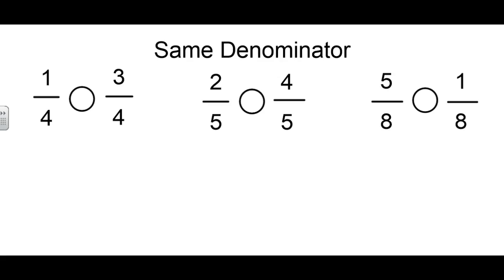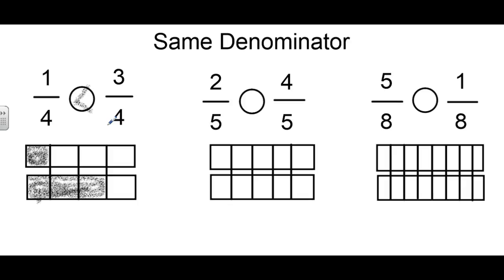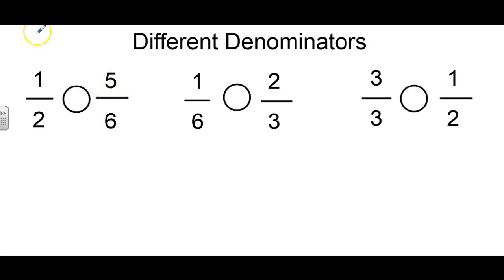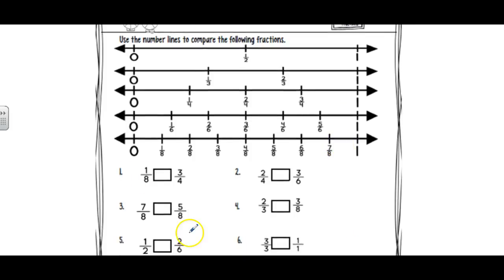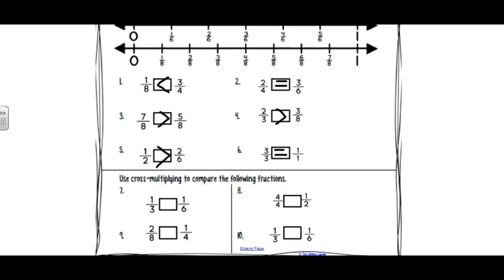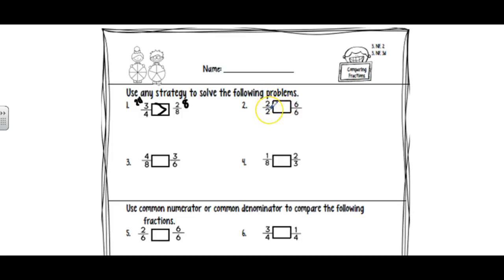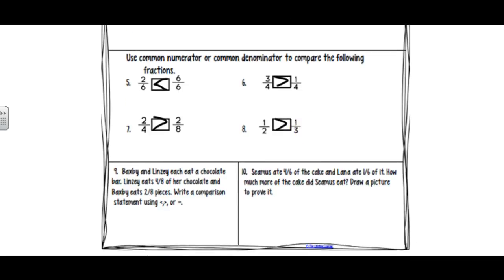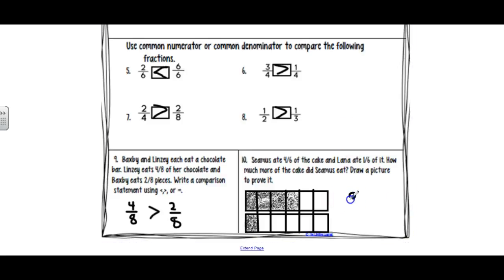Module 5 Lesson 30